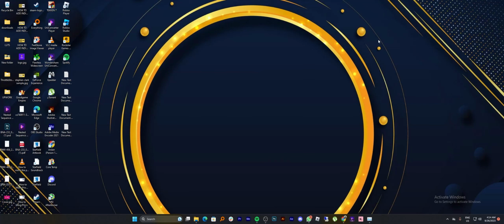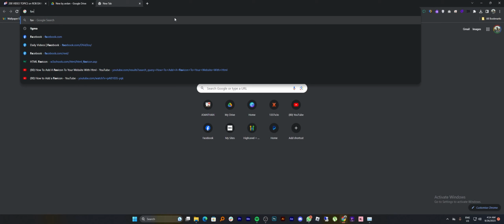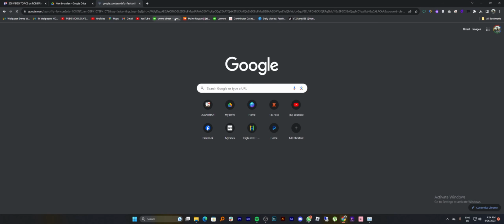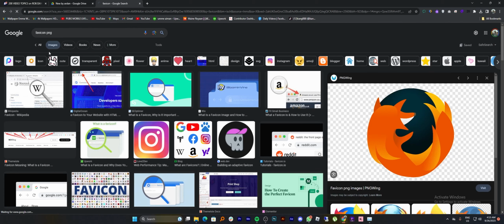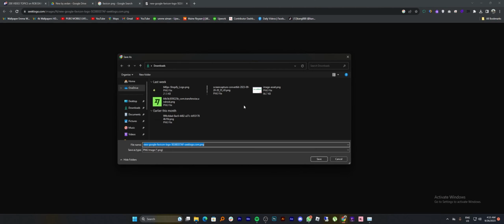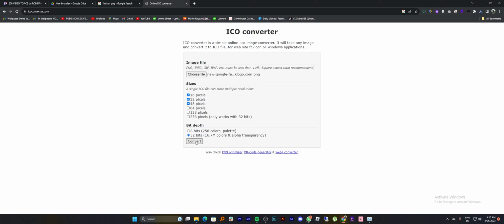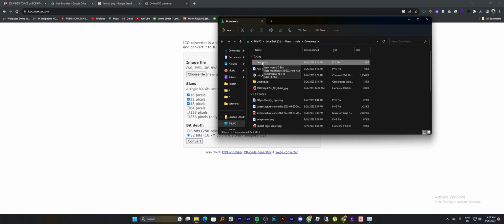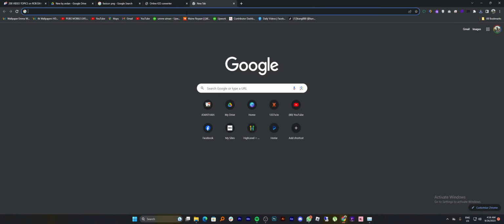ADD A FAVICON TO YOUR WEBSITE WITH HTML 2025! (FULL GUIDE)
Welcome to our comprehensive guide on "How To Add A Favicon To Your Website With HTML." In this video, you're about to embark on a journey to enhance your web design skills and make your website stand out from the crowd. A favicon might seem like a small detail, but it can make a big difference in your website's appearance and branding.

0:00 INTRO
0:04 TUTORIAL